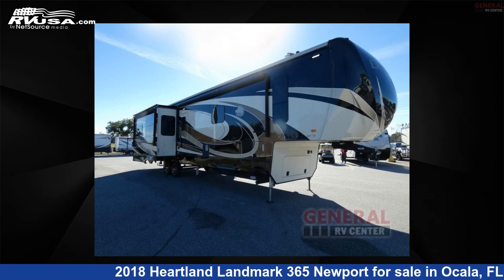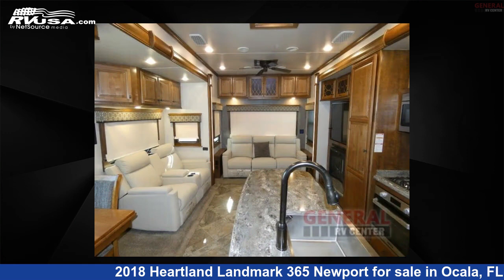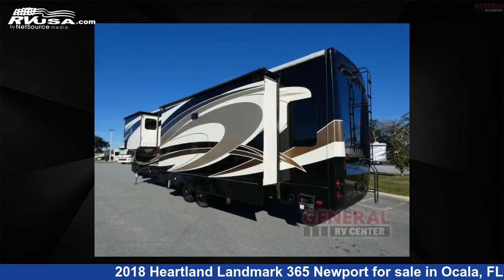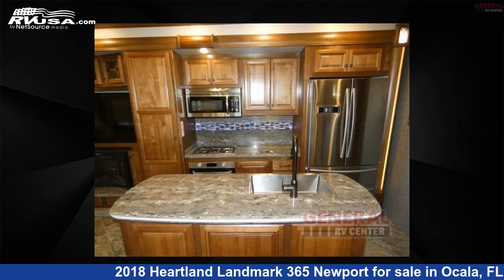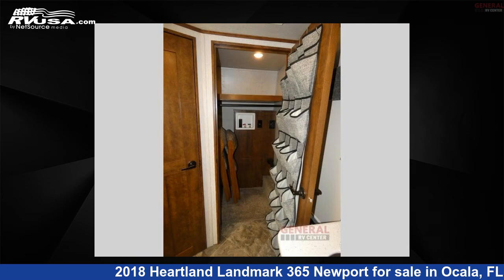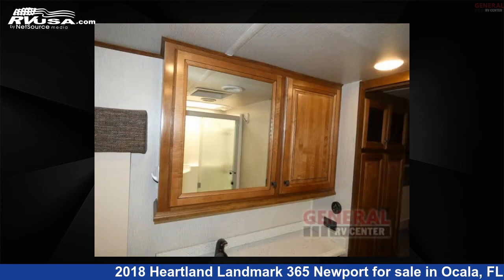Marvelous 2018 Heartland Landmark Fifth Wheel RV For Sale in Ocala, FL | RVUSA.com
This 2018 Heartland Landmark 365 Newport is a Fifth Wheel RV. It is located in Ocala, FL 34473 and is offered for sale by General RV Center. This Used Heartland Is 42' 0" in length and features sleeps 4, Slideout, and 80 gal fresh water capacity. The floorplan layout of this Fifth Wheel features Bath and a Half, Front Bath, Kitchen Island, Rear Living Area.